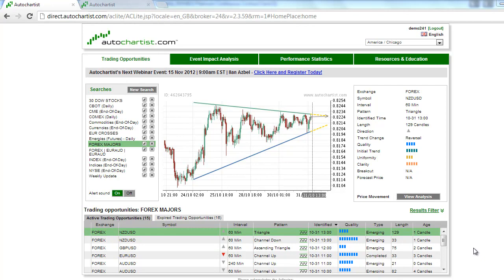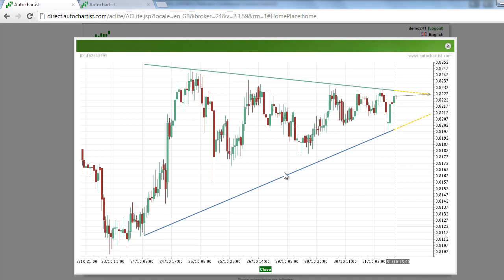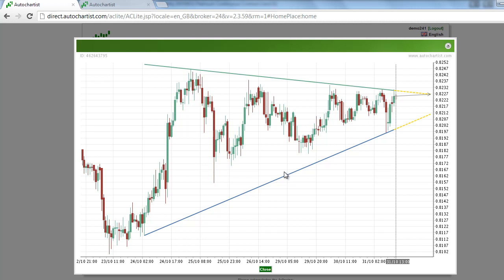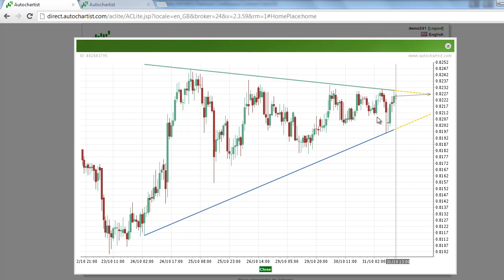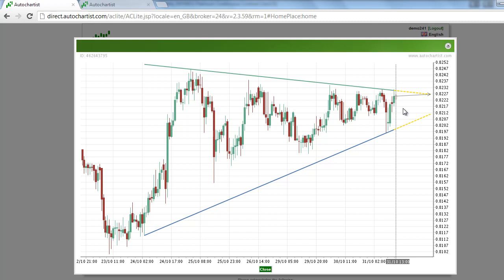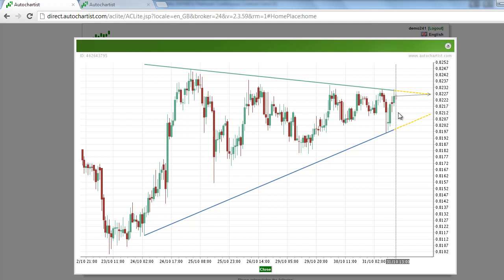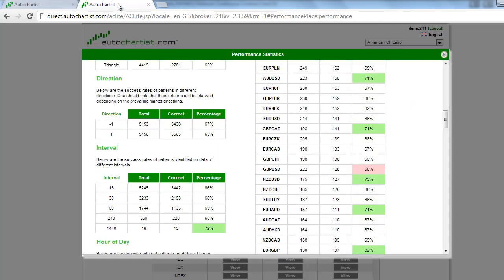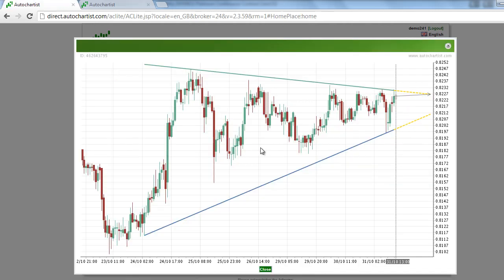Forex Market to Watch for October 31, 2012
This is James Hyerczyk with today's Autochartist
Forex market to watch for Thursday, October 31, 2012.